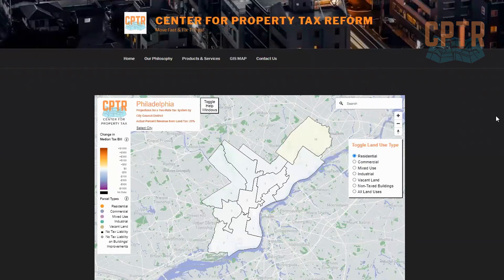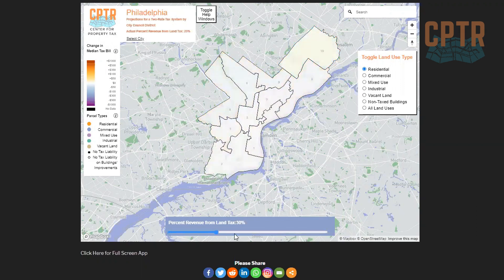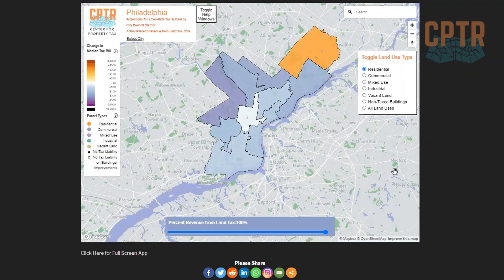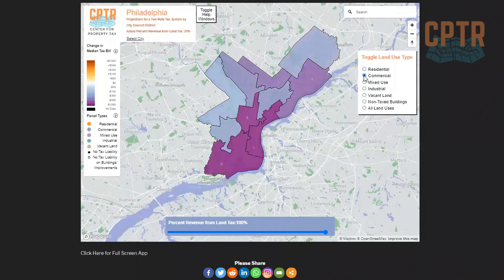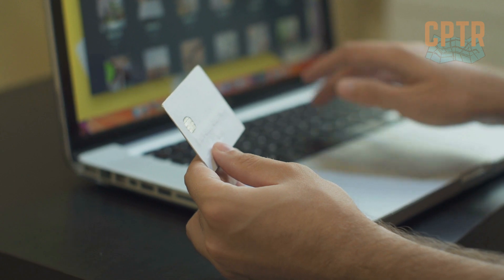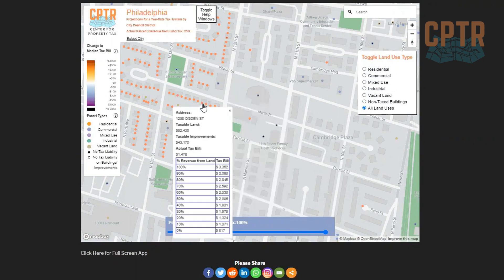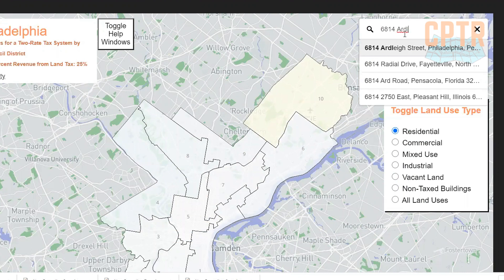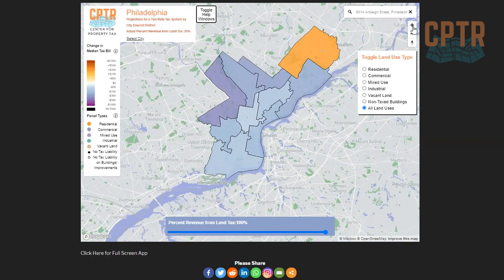Tax Shift Explorer - A GIS Tool from the Center for Property Tax Reform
The Tax Shift Explorer combines current, publicly available tax data, with demographic information from the U.S. Census, and city-specific land use information, allowing you to explore the distribution of property tax liabilities across neighborhoods; on individual parcels, and between land use types, like residential, commercial, and industrial.

The Robert Schalkenbach Foundation (RSF) is a private operating foundation, founded in 1925, to promote public awareness of the social philosophy and economic reforms advocated by famed 19th century thinker and activist, Henry George.

Today, RSF remains true to its founding doctrine, and through efforts focused on education, communities, outreach, and publishing, works to create a world in which all people are afforded the basic necessities of life and the natural world is protected for generations to come.